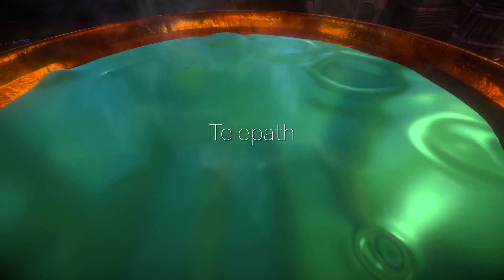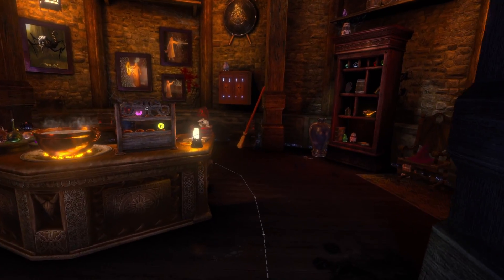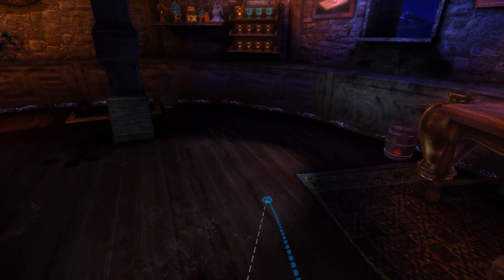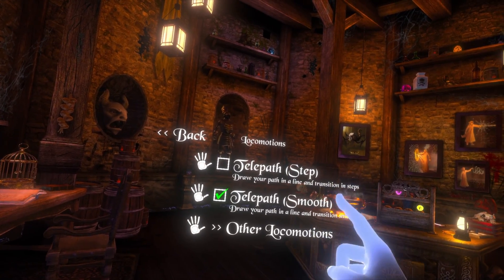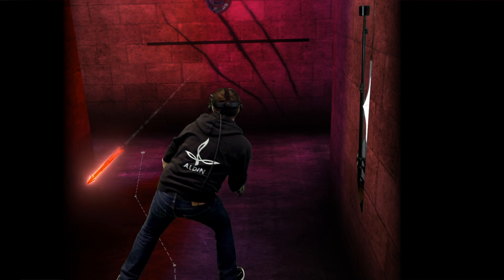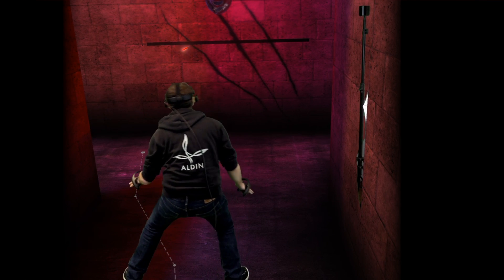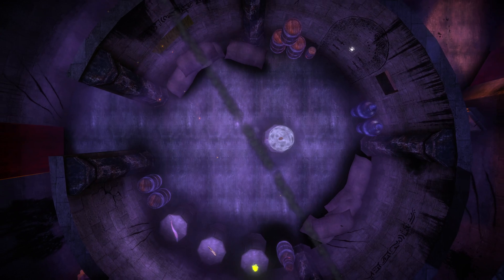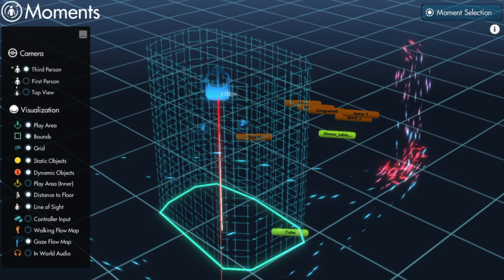Telepath VR Locomotion Explored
Telepath is an immersive VR locomotion system developed by Aldin for enhanced sense of presence, greater physical freedom and reduced simulation sickness. Recently released presence features let us move more and closer to how we move in reality. Try the system right now in Waltz of the Wizard: Extended Edition!